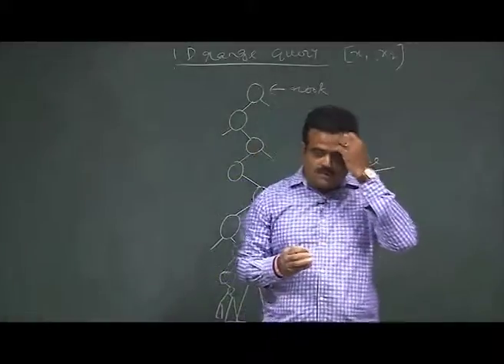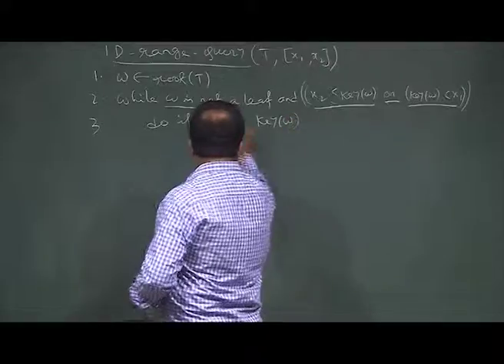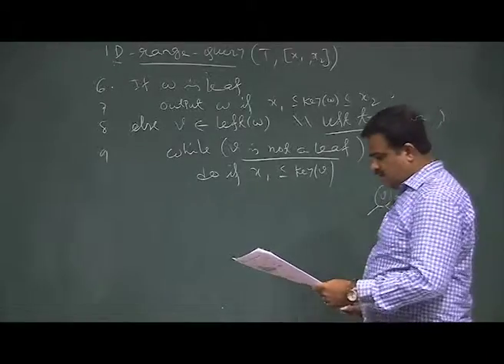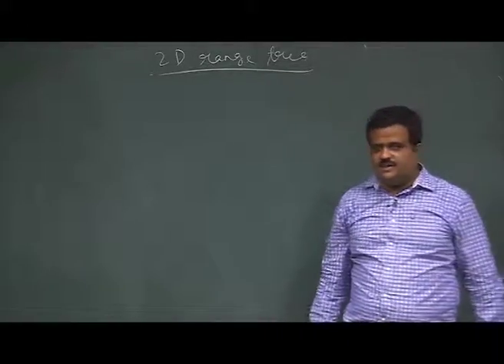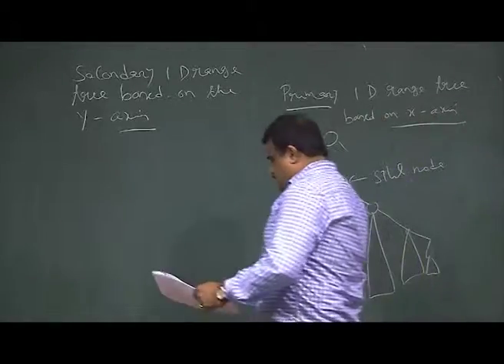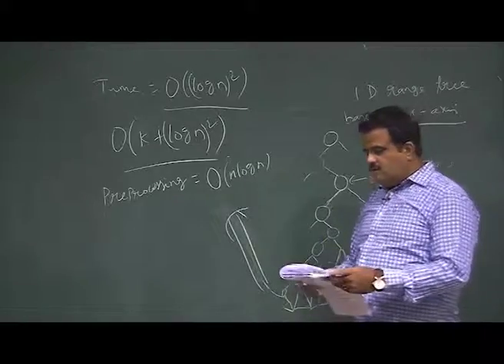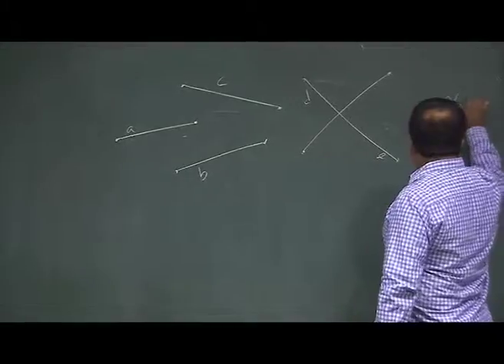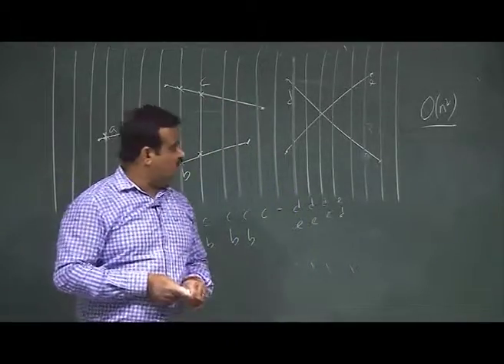Computational Geometry ( Contd.)